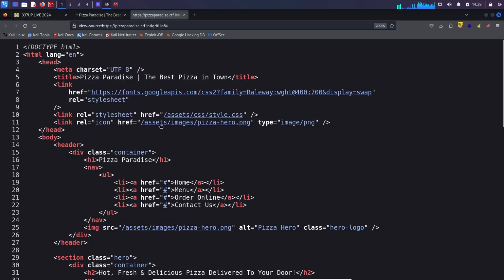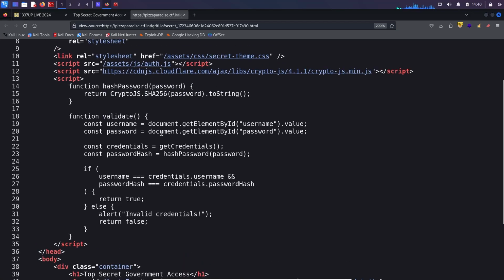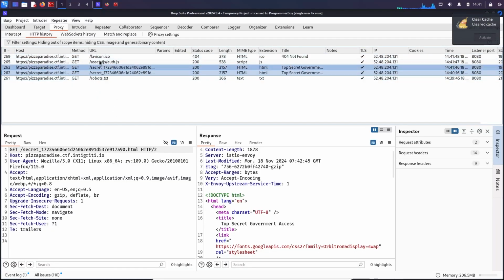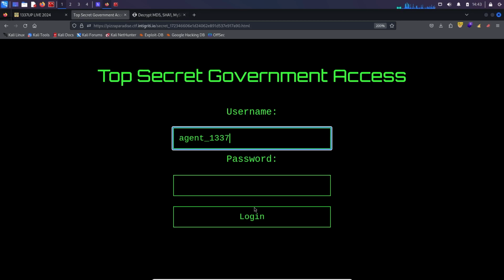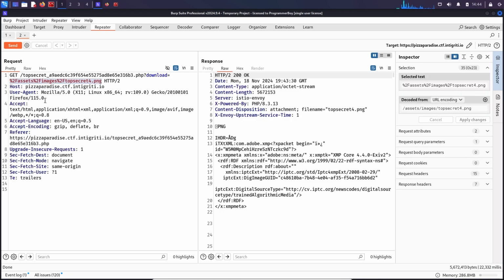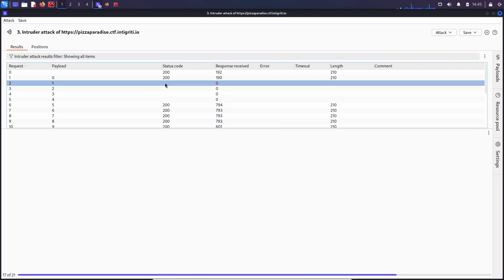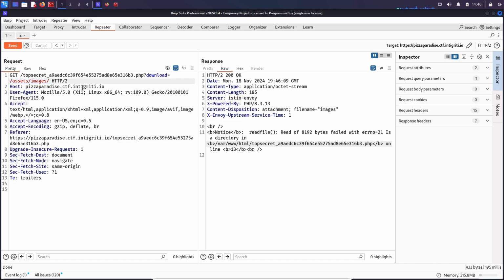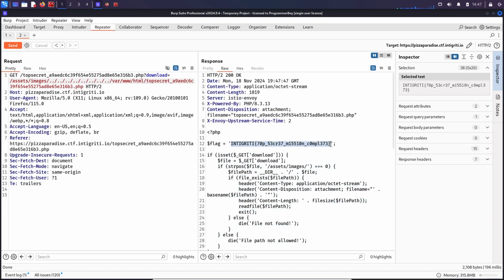Intigriti Annual CTF 2024 Web - Pizza Paradise (LFI)